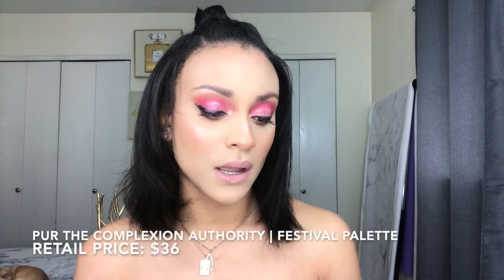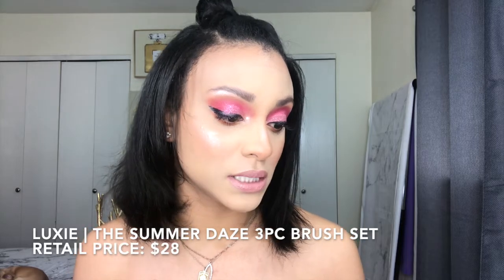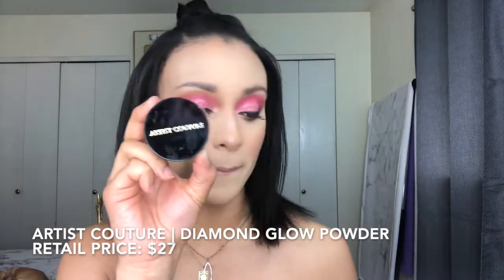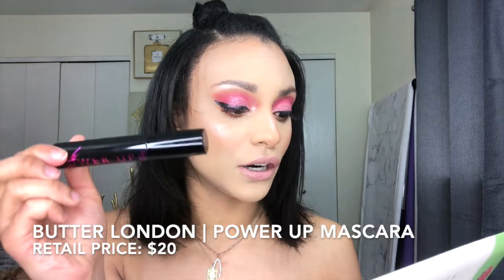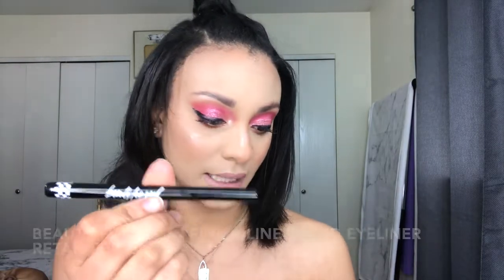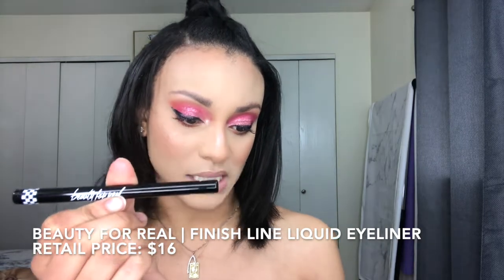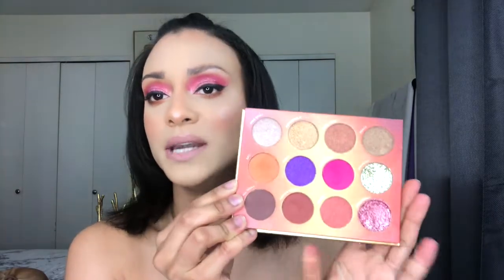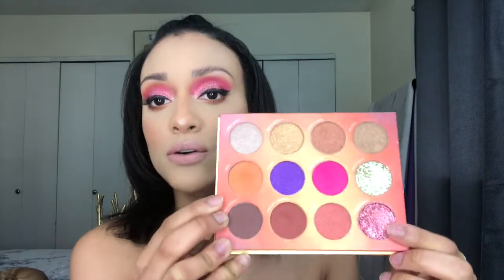APRIL BOXYCHARM BOX🌵🌞 | BRITTANY GIAZZI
Today's video is another Boxy Charm review ...  this month is April inspired by festival season!  oh my God you guys let me just say when I first got this box I screamed because I was super excited/ beyond stoked (i saw sneak peeks on IG, I couldn't resist)☺️ I actually liked every single product in my box 😊👏🏽
PRODUCTS IN APRIL'19 BOX : ⤵️

PUR The Complexion Authority | Festival Palette
LUXIE | The Summer Daze 3Pc Brush Set
ARTIST COUTURE | Diamond Glow Powder
BUTTER LONDON | Power Up Mascara
BEAUTY FOR REAL | Finish Line Liquid Eyeliner

Album: Pollen
Musician: Jef